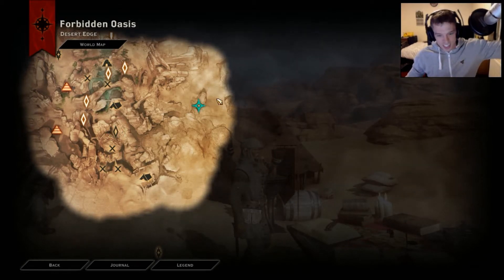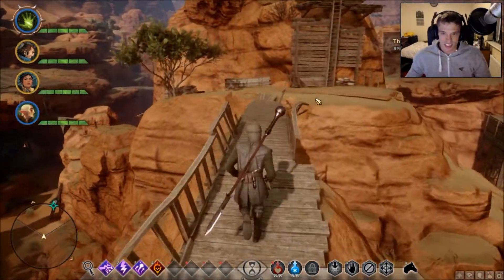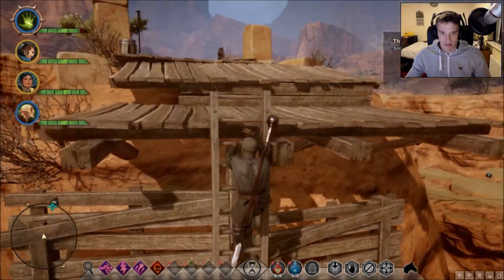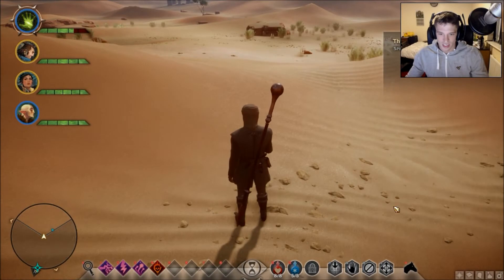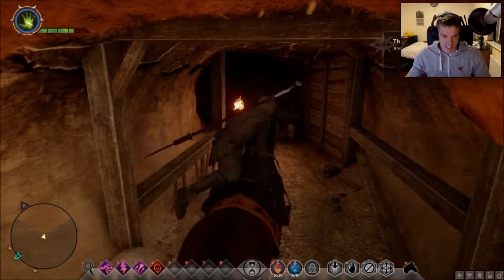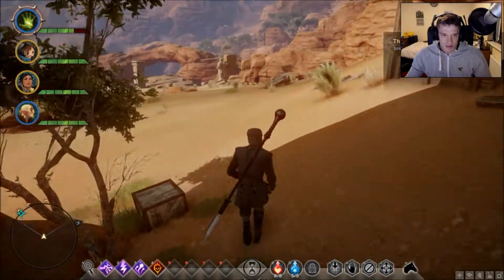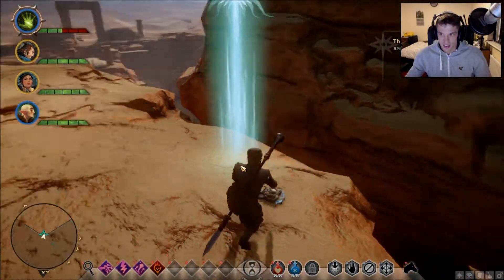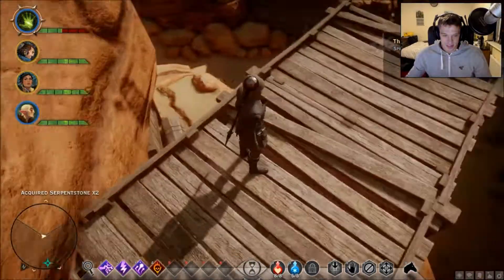Dragon Age Inq: Worst Level Ingame (Forgotten Oasis)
damn what a bloody awkward ass level to do things in, nowhere is easy to get to